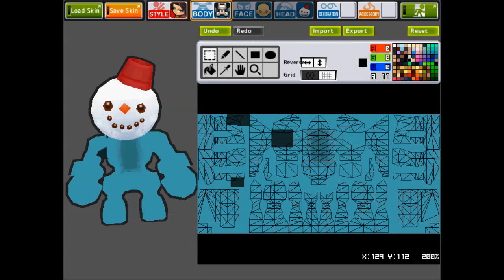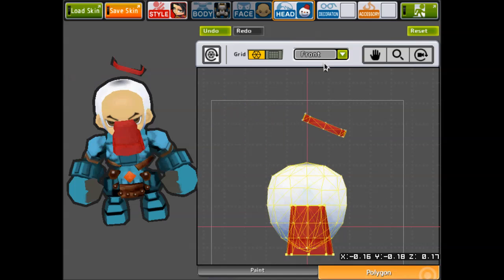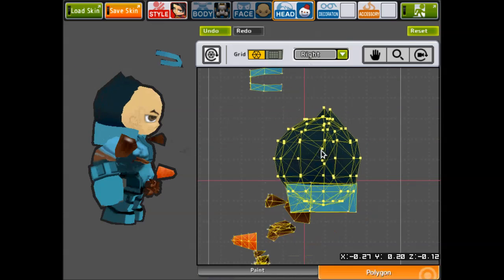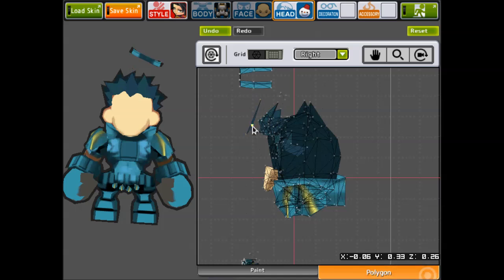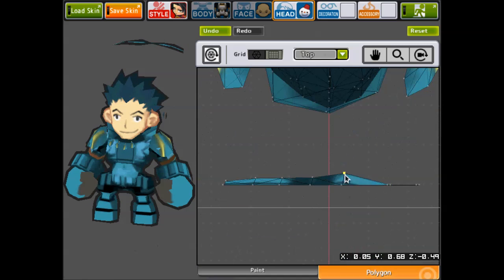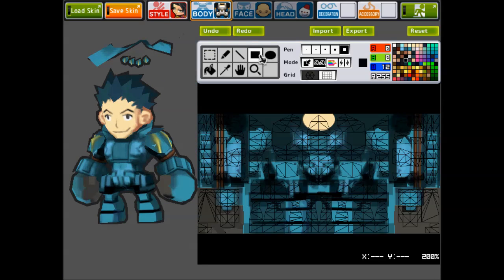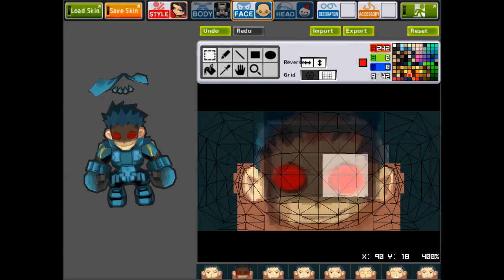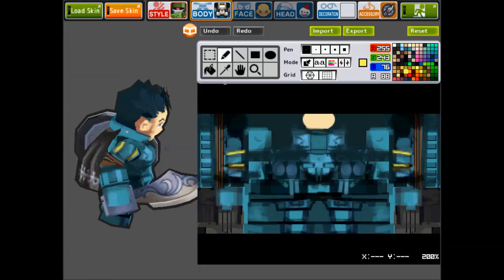Getamped 2: Making Naotsugu [Time Lapse]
I'm Posting BAKAtsugu on US skin bb for a few weeks, so enjoy it :D

~MoonOut!
music in the video are not my work:
- The Tapeeaters - Satellite
- Moony - I don't Know Why [Acoustic ver.]
- Yun*chi - Your Song [log horizon ED]